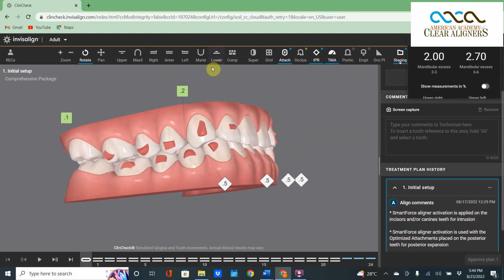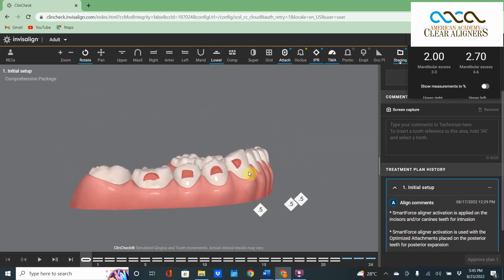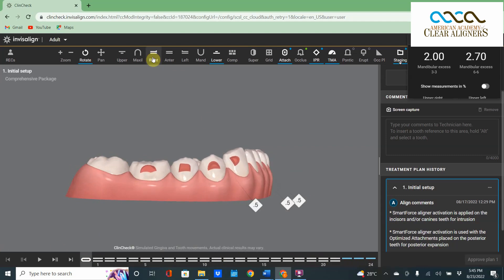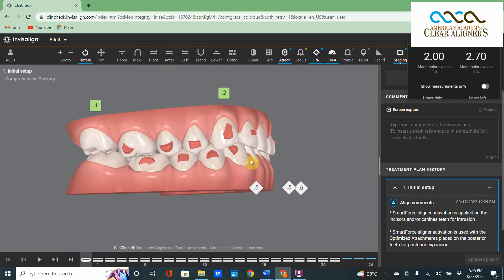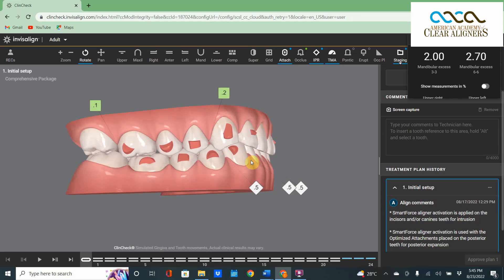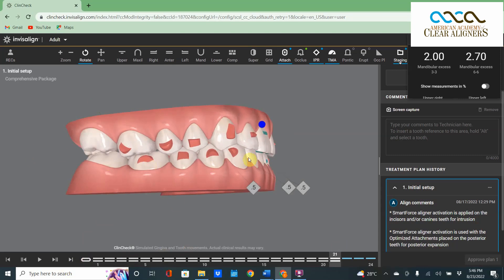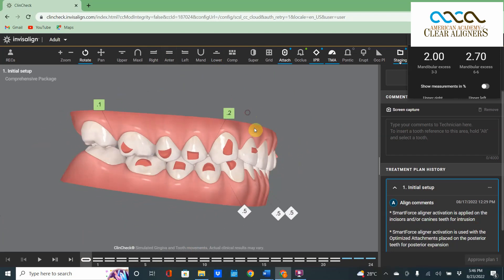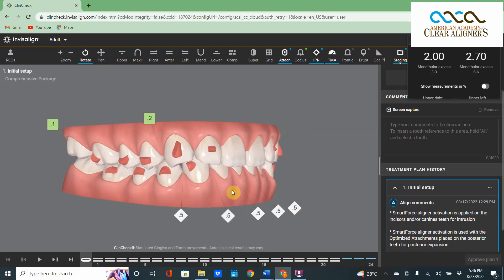AACA Invisalign Clincheck Theater: The Lower Anterior Tipped to Lingual Danger One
RED ALERT RED ALERT. If you see this relationship in your initial Clincheck, beware of the trap! Don't get caught unprepared.

Want to see more AACA Invisalign Clincheck Theater Thursday videos? Curious about adding Invisalign clear aligners to your dental practice? Join the AACA and become part of the fastest growing association of general dentists in the world.